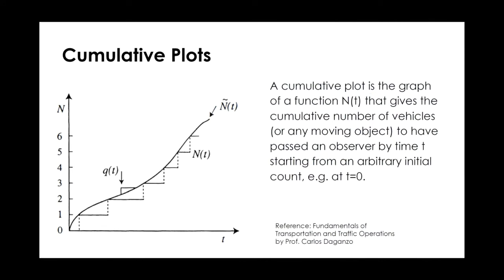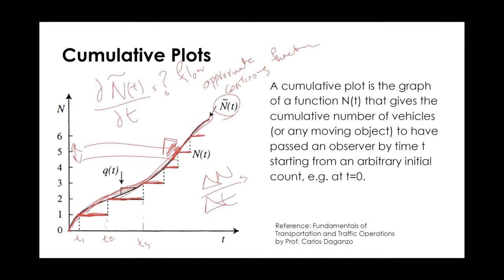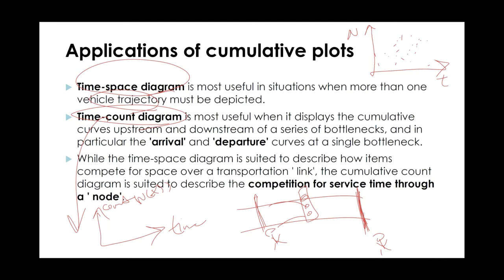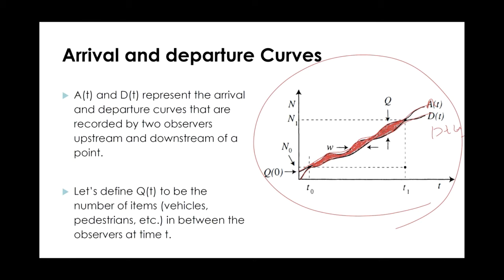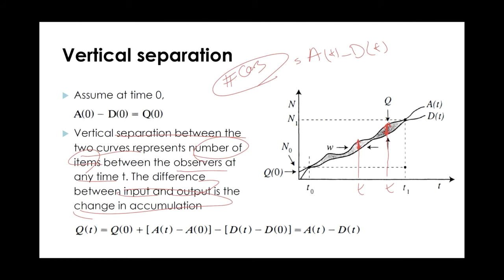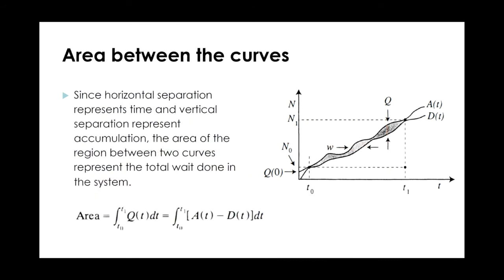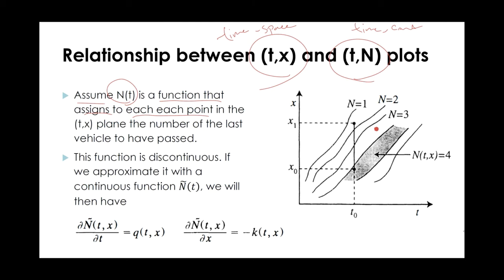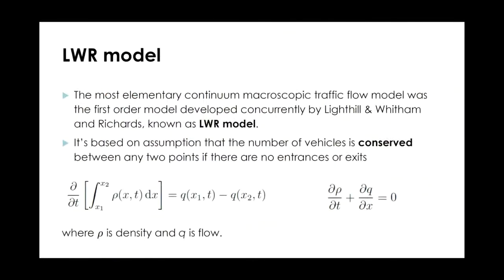CVEN9422 Lecture week 5: cumulative plots (part 2)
This lecture introduces you to cumulative plots as one of the most powerful and commonly used analysis tools in traffic flow theory and analysis.

This is week 5 (part 2) lecture in CVEN9422 Traffic Management and Control course offered in T1, 2021 at UNSW Sydney.